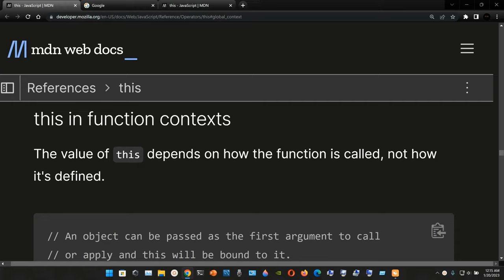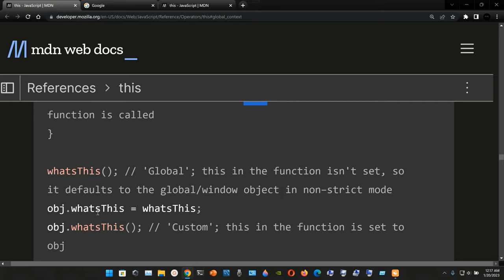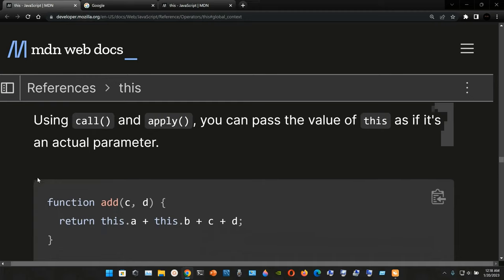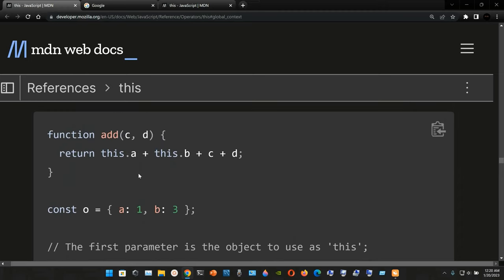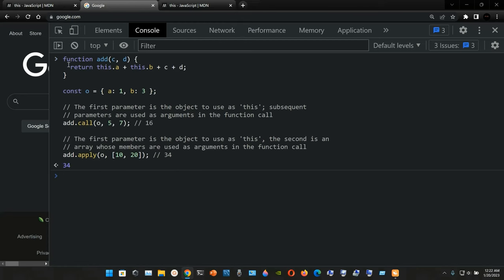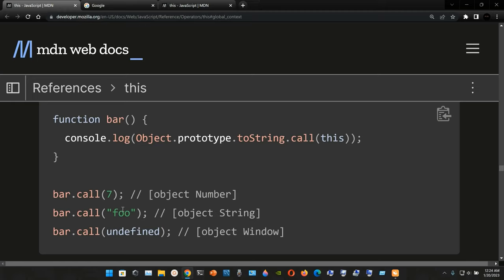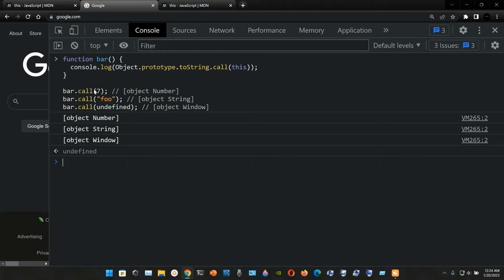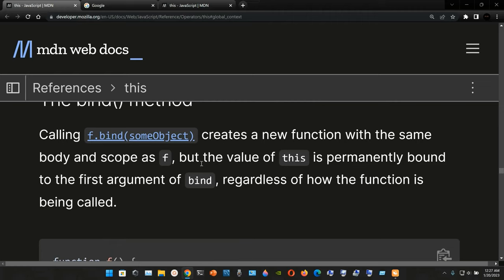This Keyword and Object Conversion, This Keyword in Function Contexts, and The Bind Method.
This keyword: Expressions & Operators - JavaScript.